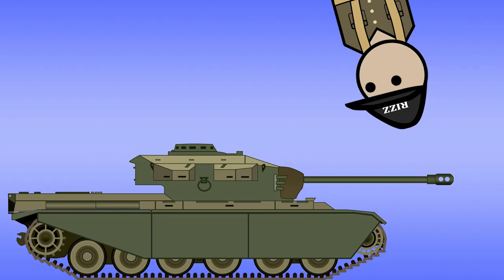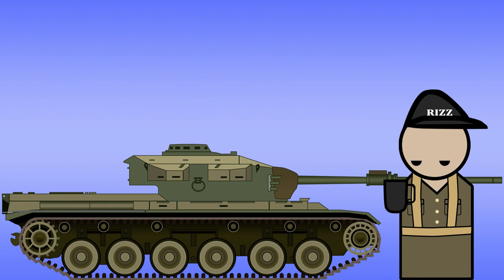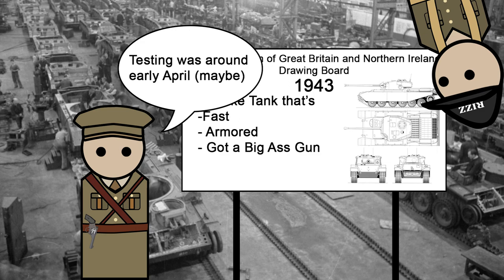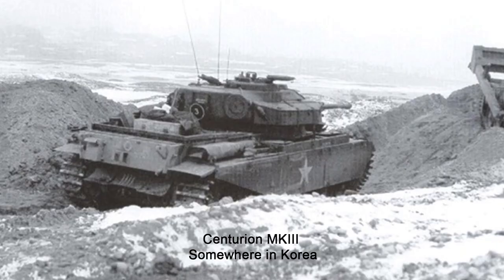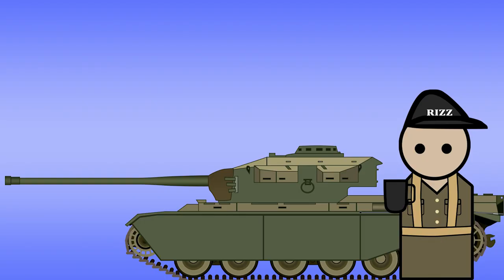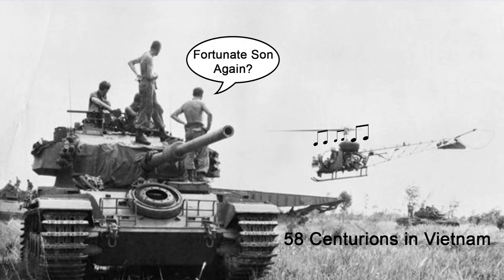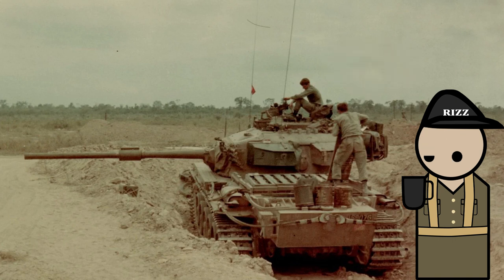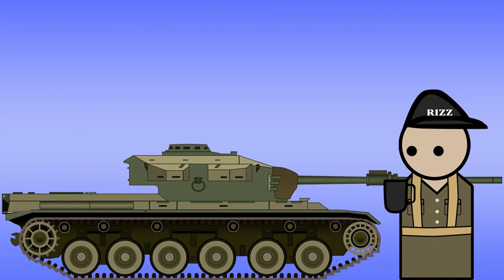The History of the Australian Centurion Tank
What did Australia use their Centurion tanks for, aside from using one in a nuclear explosion. Well this is a short history with a bit of context.

Show more: OK
To everyone sticking around thank you for tunning back in. It seems 2022 is the year the flu and infection came back with a vengance. Now summers back (I'm sweating so it must be summer) I should be (for the most part) back to making content. unless Youtube has done something stupid.